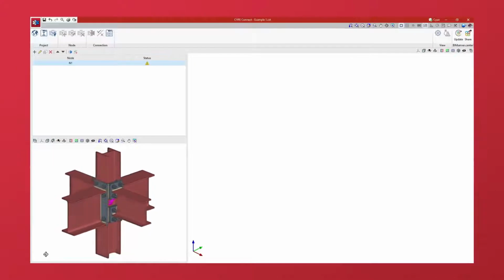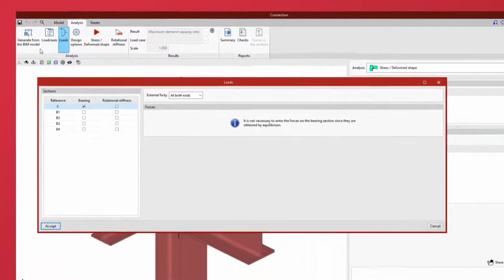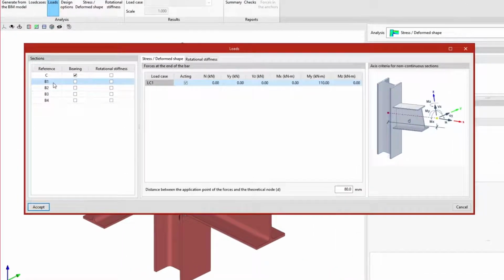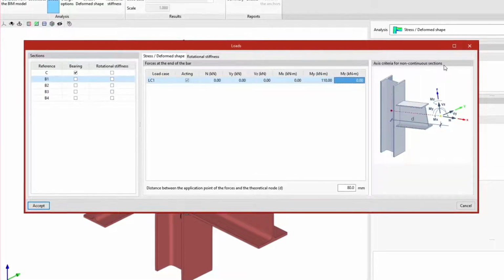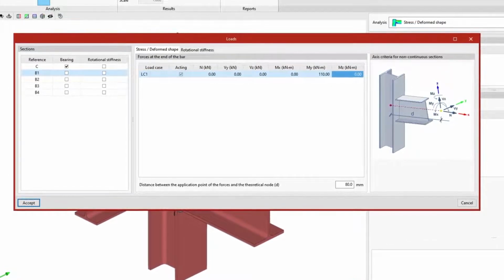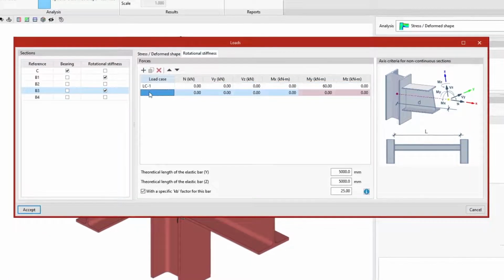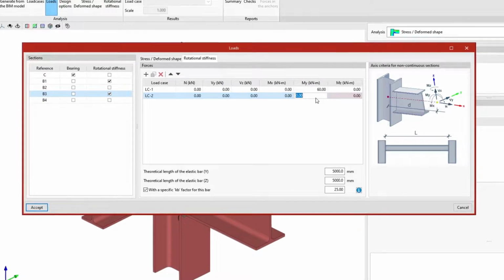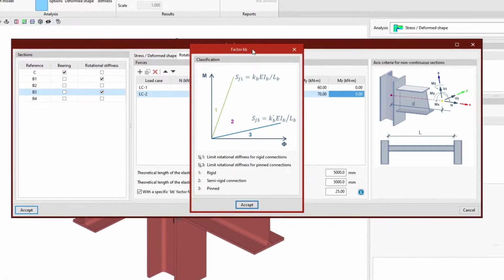CYPE Connect: Loads